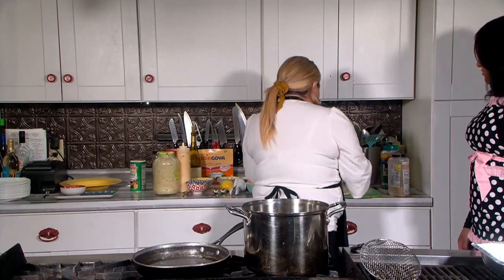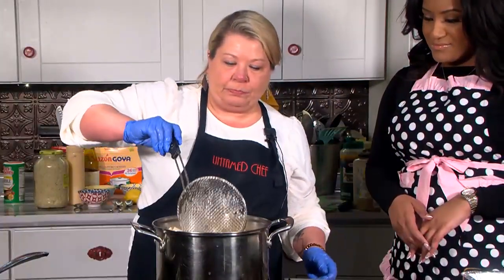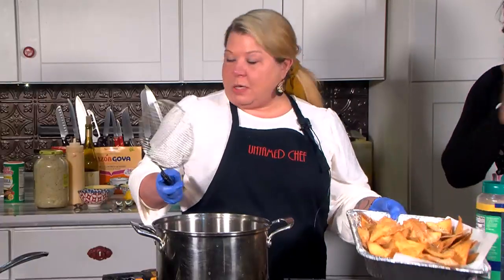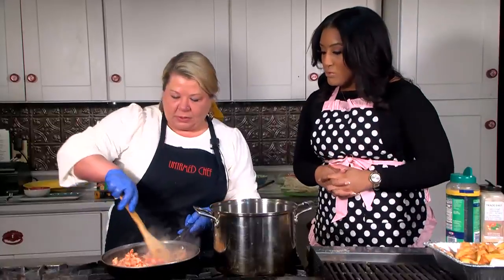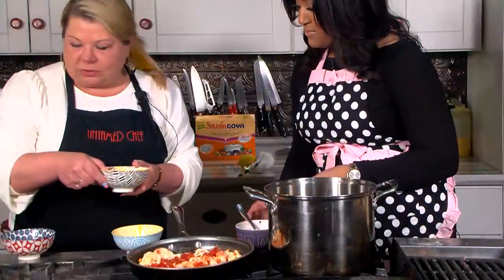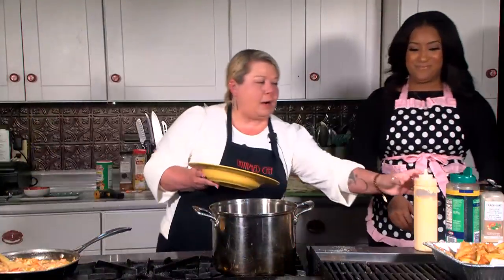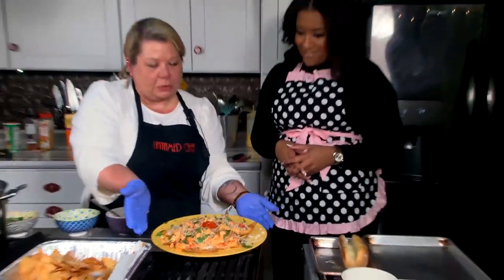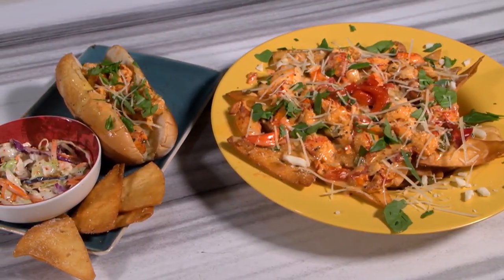Untamed Chef - Lobster Nachos